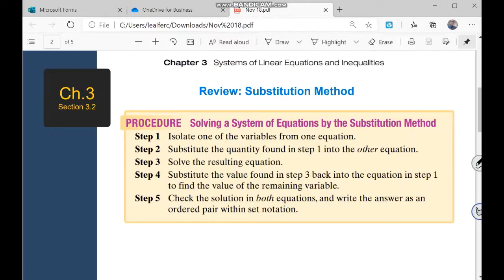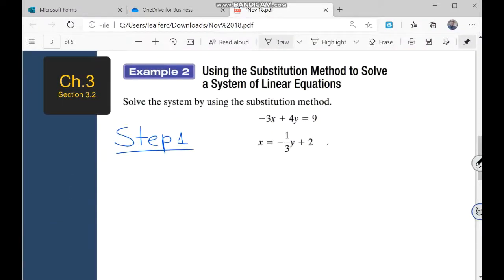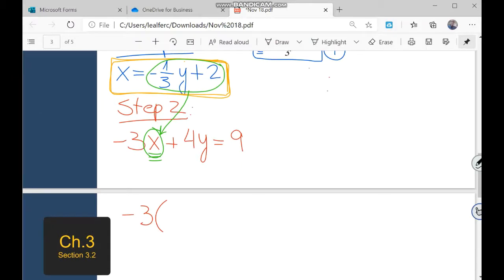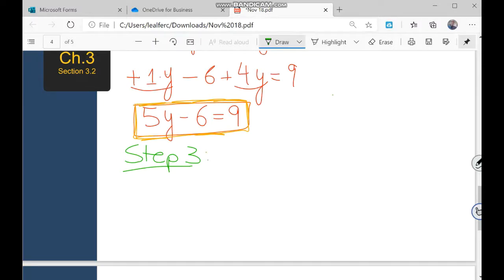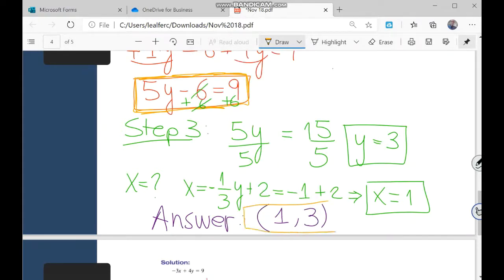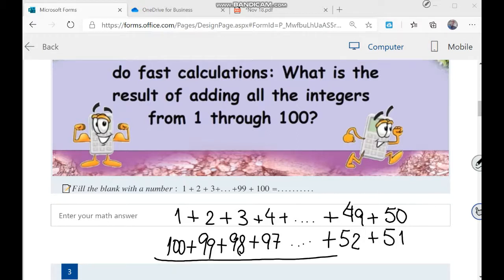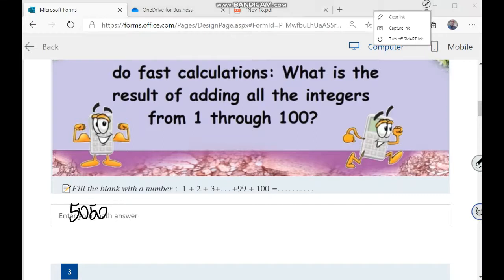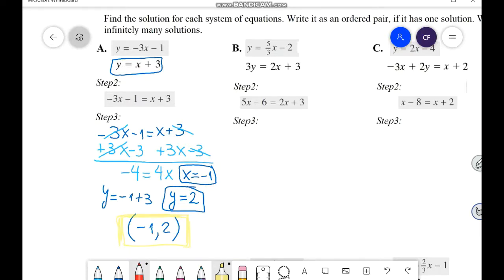Nov 18 MCR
Substitution Method - Step 3.